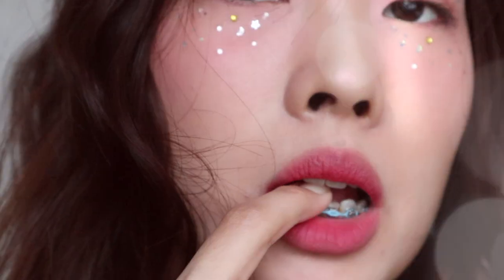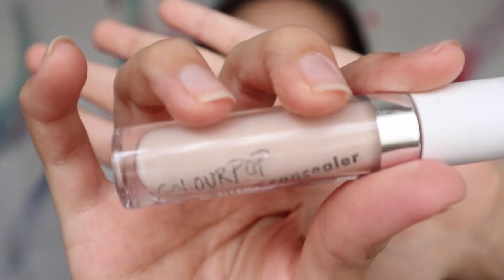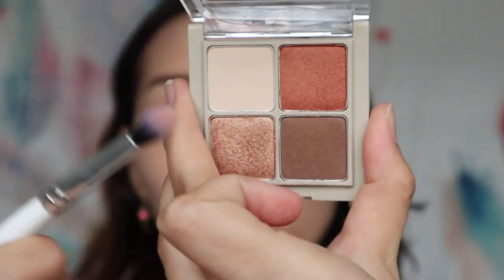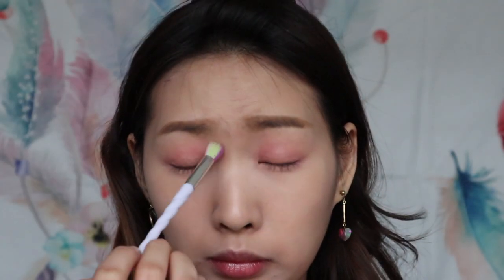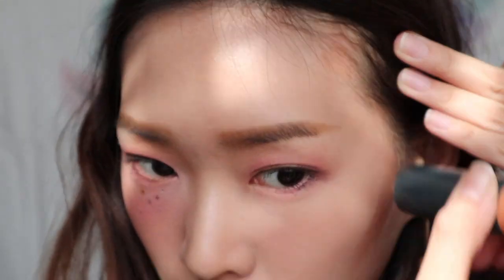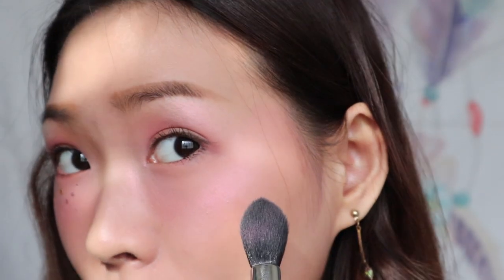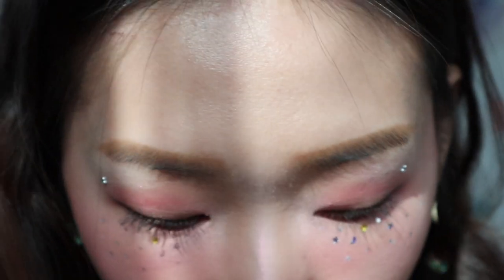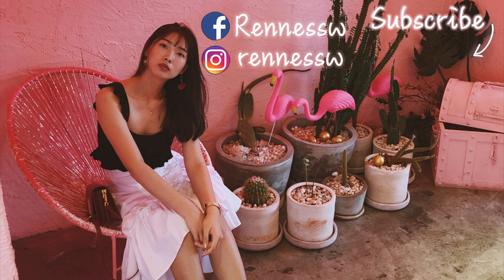Pony Inspired Glittery MakeUp Tutorial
Maybelline Fit Me Matte + Poreless Foundation 115 Ivory
Maybelline Fit Me Concealer 10 Light
ColourPop No Filter Concealer 15
Maybelline Fashion Brow Palette Dark Brown
MakeUpForEver HD High Definition Powder
Etude House Blend For Eyes Palette 04 Cozy Beige
Etude House Blend For Eyes Palette 01 Dry Rose
Tony Moly Backstage Gel Eyeliner 03 Pearl Brown
CLIO Sharp So Simple Waterproof Pencil Liner Cacao Brown
1028 Big Magnifier Mascara Black
Maybelline Hypersharp Liner
Tarte Color Wheel Amazonian Clay Blush Palette - Concept, Icon, Surreal
Mini stars, moons, dots and hearts from Daiso
CLIO Mad Matte Tint Modern Rose
3CE Velvet Lip Tint Know Better
3CE Velvet Lip Tint Near and Dear

Camera I used : M6
Editing Software : Final Cut Pro X
Mic: Rode Video Micro